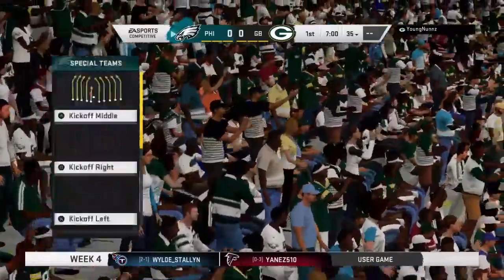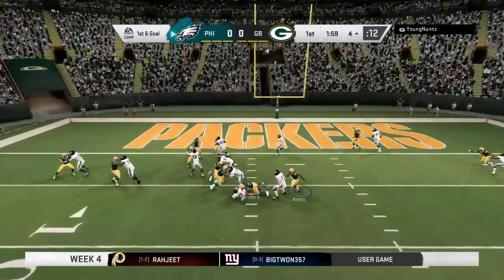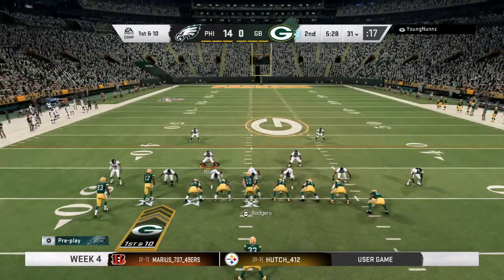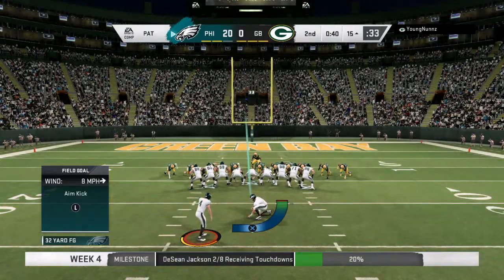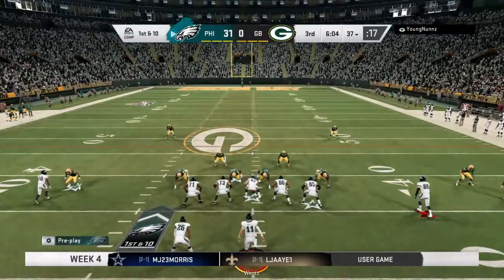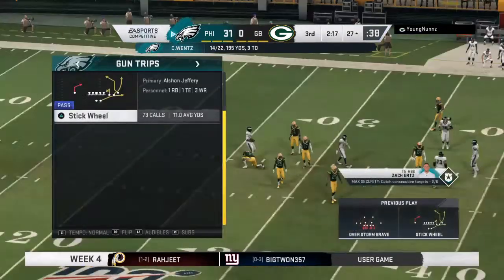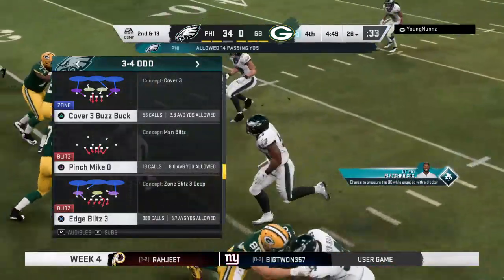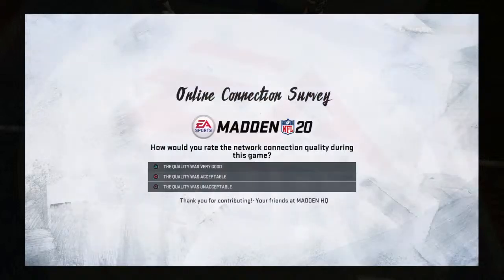Fly-Ty-24-7-365's Thizz Lg vs Packers Wk.4 Year 1